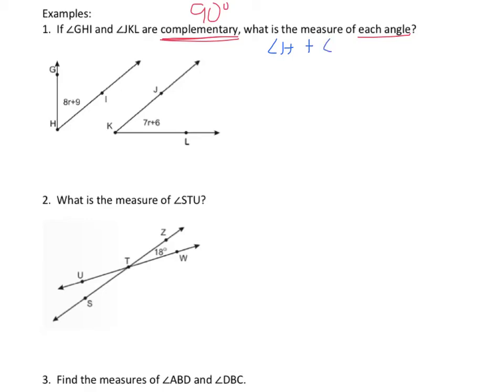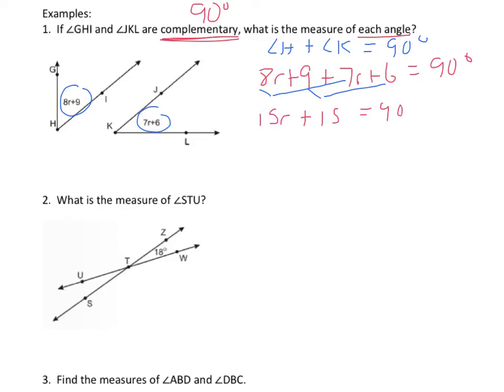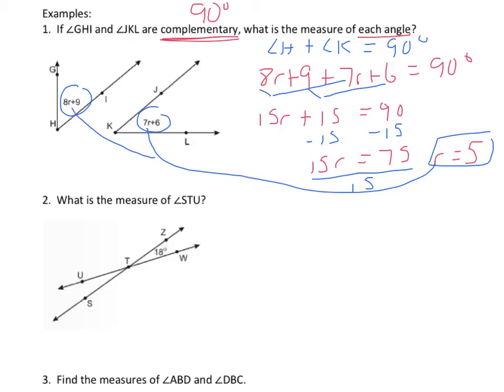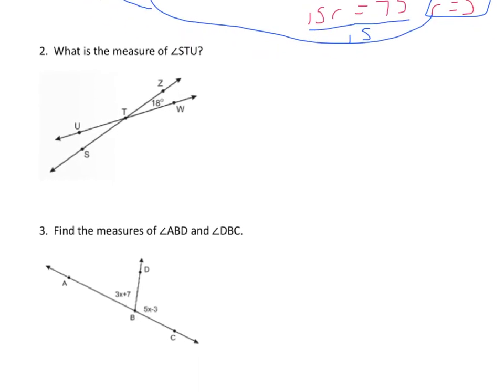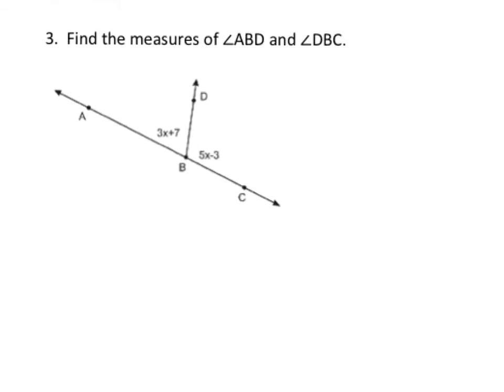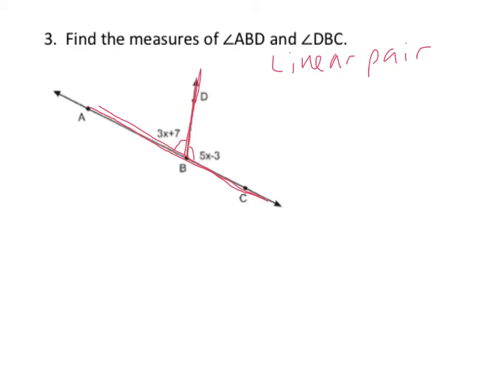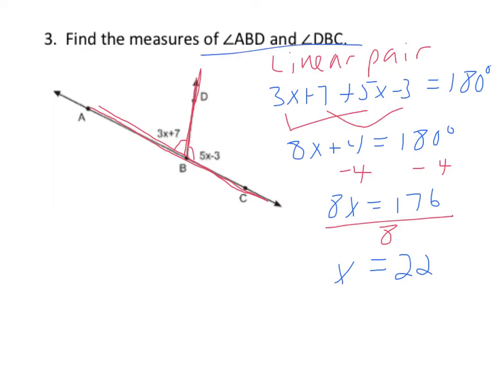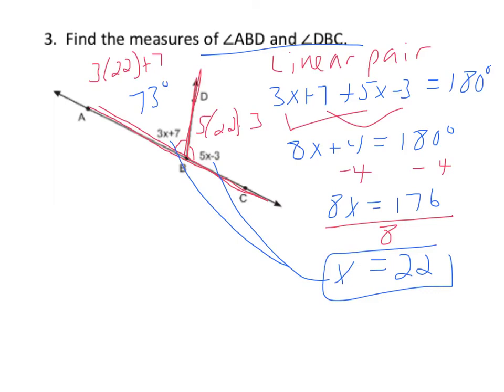BB S2 V3 Angle Relationships Examples